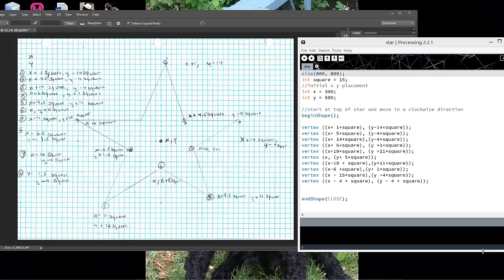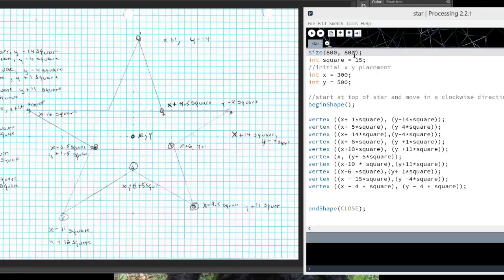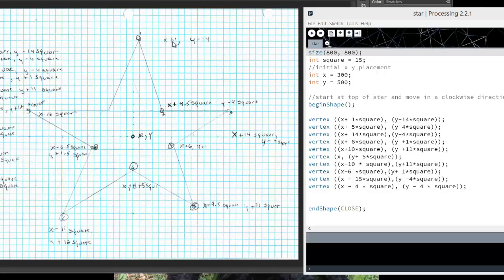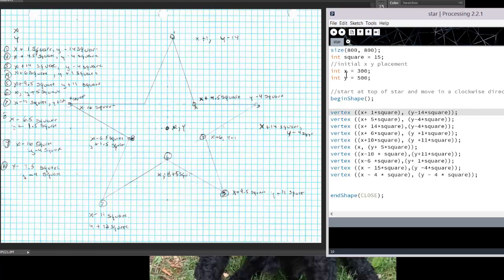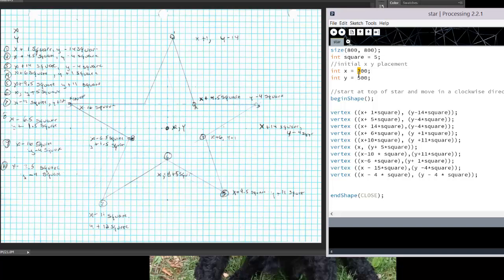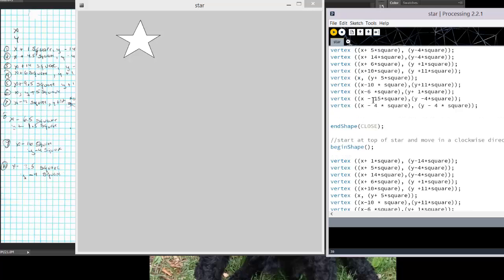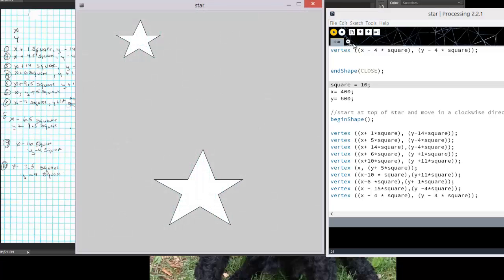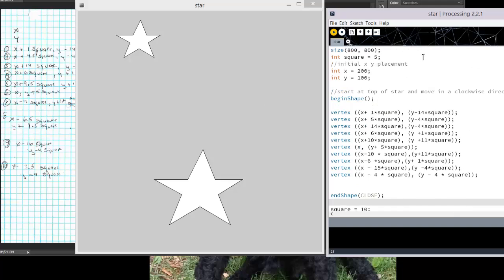Applied Logic: Variables and Vertex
Drawing shapes using vertex and variables